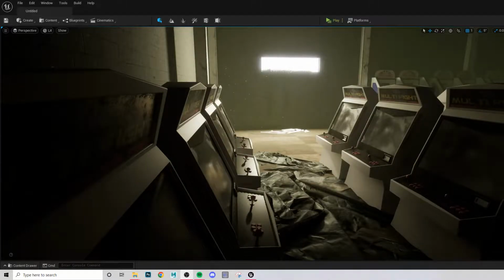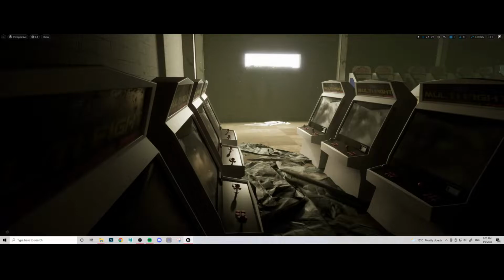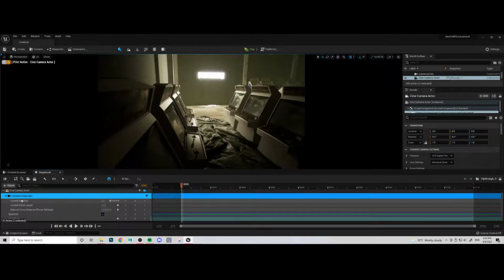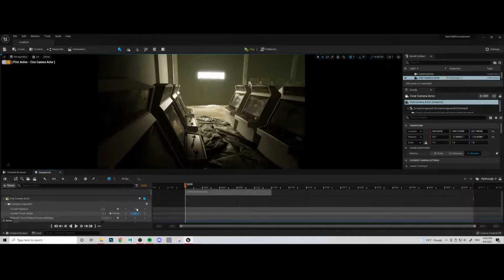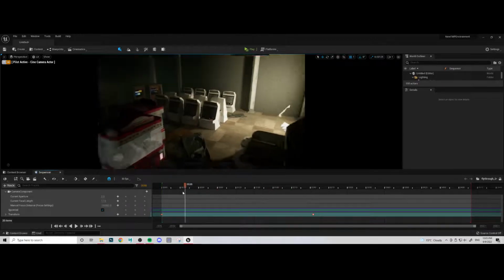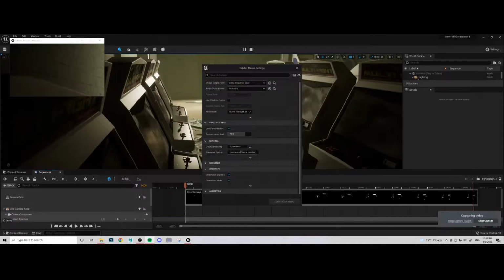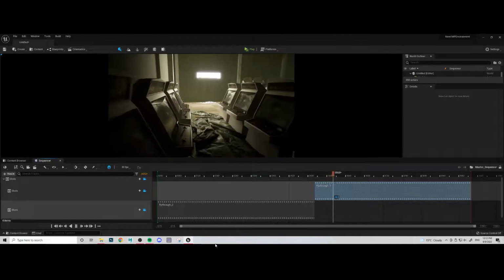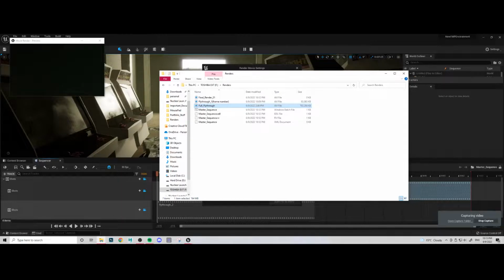Sequencer in Unreal Engine 5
Exactly the same as Unreal Engine 4 but this is shiny and new.

Project used belongs to a student from my college.